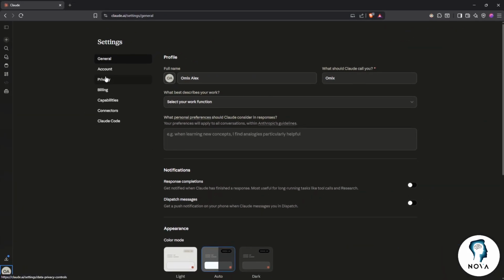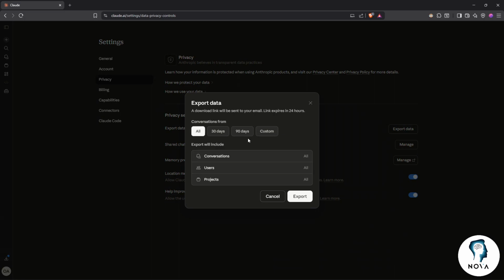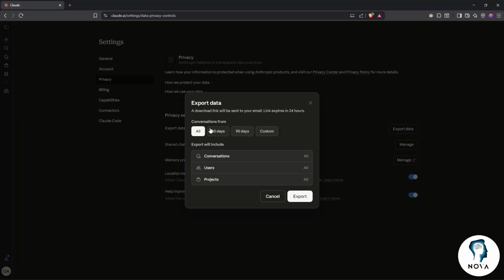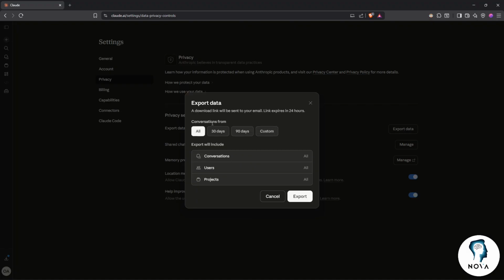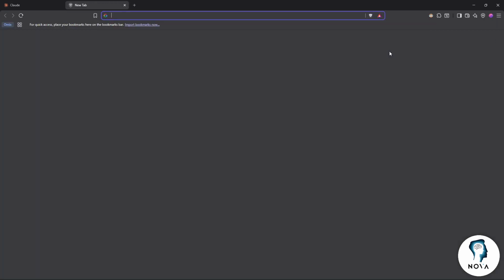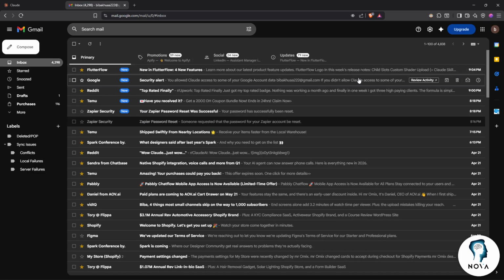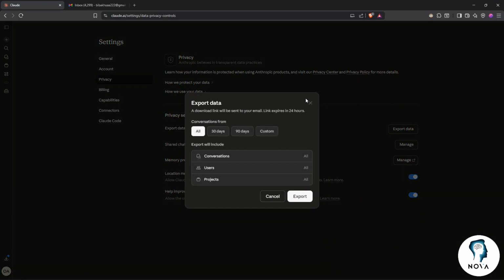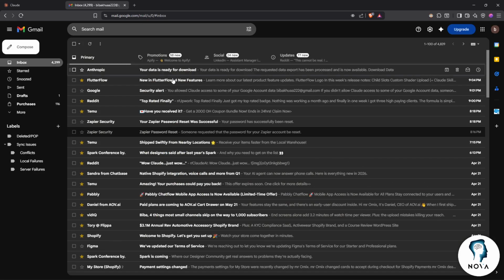How to Export Claude AI Data - Step by Step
How to export Claude AI data and download your Claude chat history or saved conversations. This video explains how Claude AI data export works, what files you can download, and available options for backup. It also covers limitations and fixes if export is not available or not working.